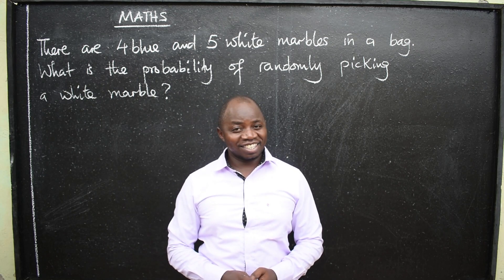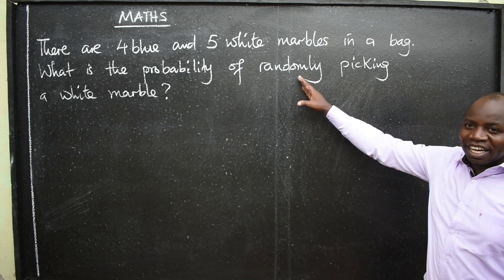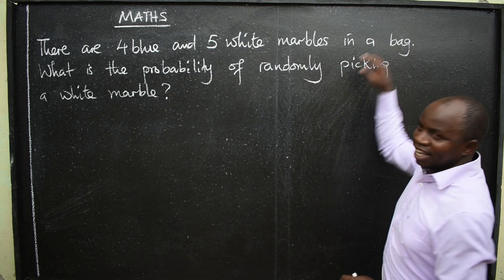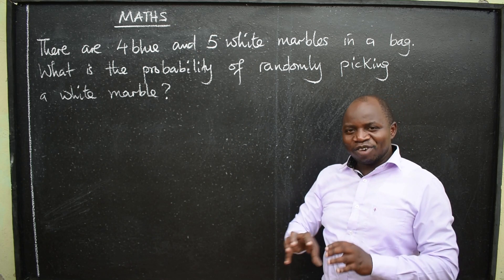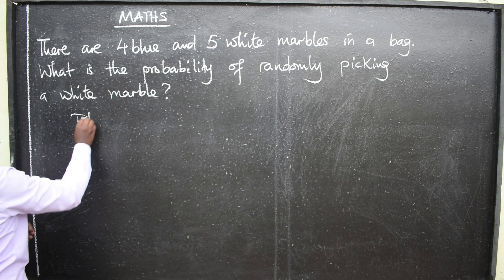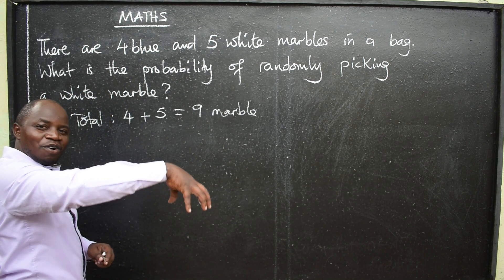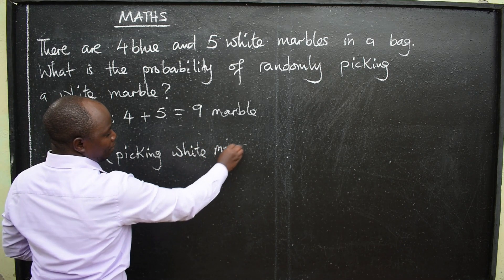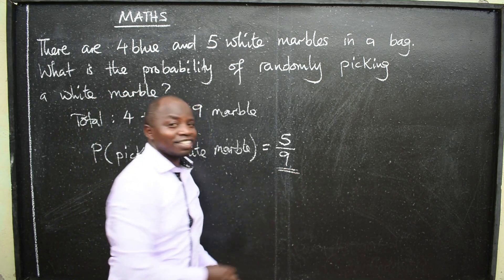MATHS PROBABILITY QUESTION